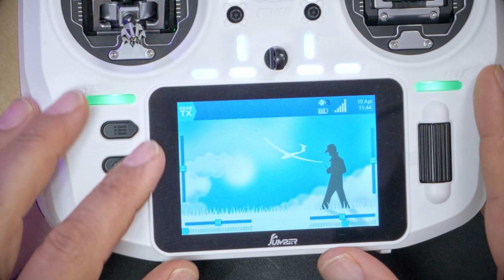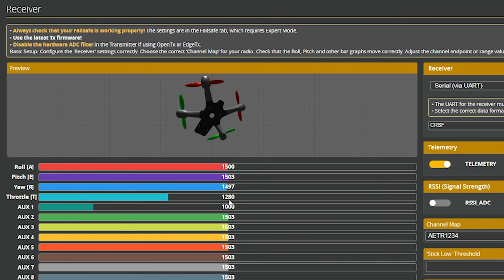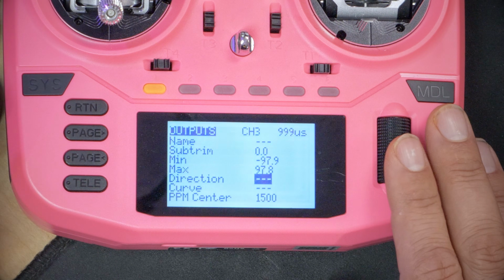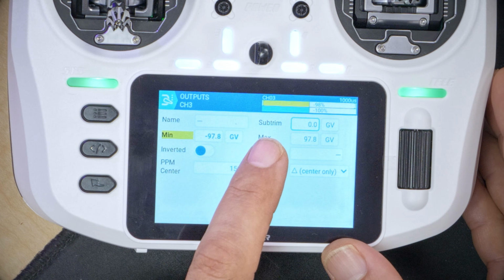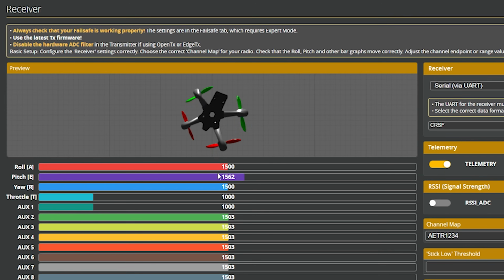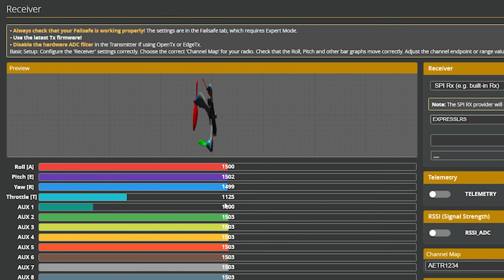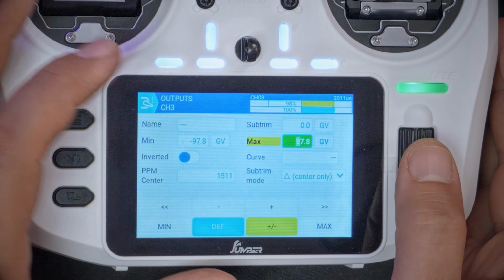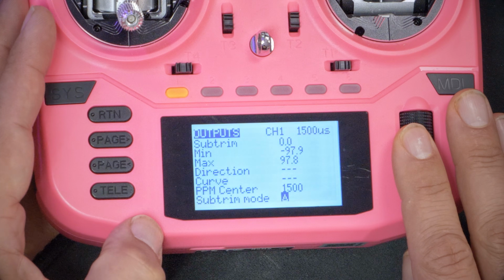EdgeTX 101 - 06 - Endpoints (Outputs Screen)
00:00:00 - EdgeTX Outputs Screen
00:01:22 - Outputs mostly pertains to servos
00:03:51 - Adjusting channel endpoints (Min and Max)
00:05:26 - The real-life use for Min and Max
00:06:53 - A good reason to set endpoints in OUTPUTS screen
00:07:18 - Extended Limits
00:07:47 - How to copy endpoints between channels
00:09:27 - Adjusting channel center: trim vs subtrim
00:12:13 - Copy trims to subtrims
00:13:47 - Copy axis to subtrim. Copy trim to subtrim.
00:15:39 - Center only vs. Symmetrical Subtrim
00:20:07 - Two important takeaways about subtrims
00:21:11 - PPM Center
00:23:58 - Inverted channel option
00:25:34 - B&W Screen Examples
00:26:10 - Have I earned your support yet?
00:27:01 - Conclusion